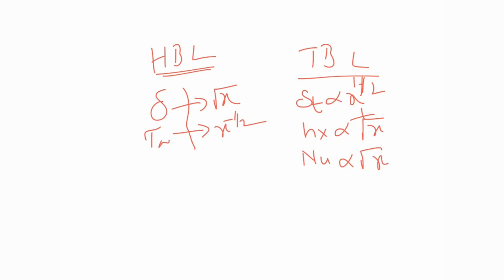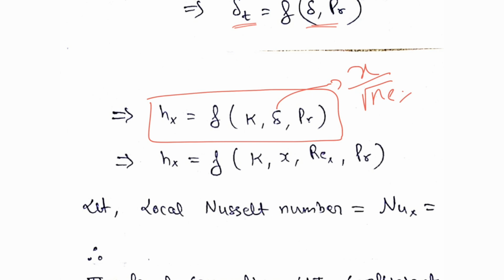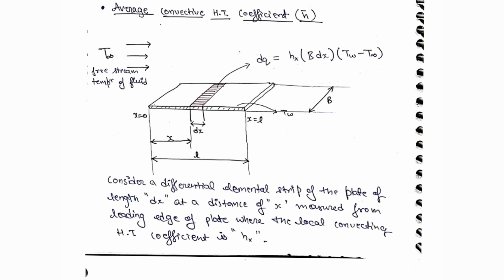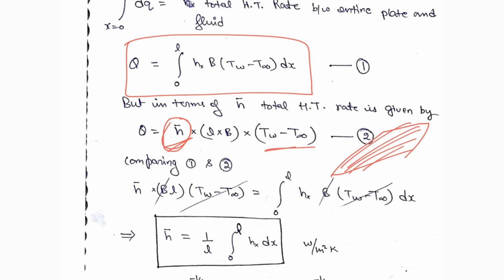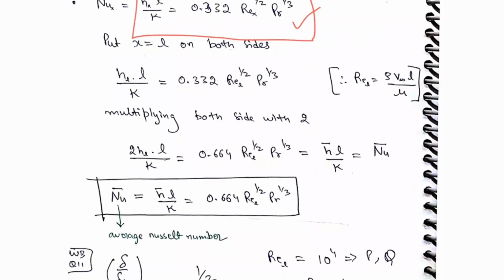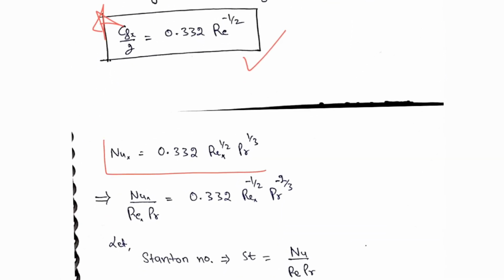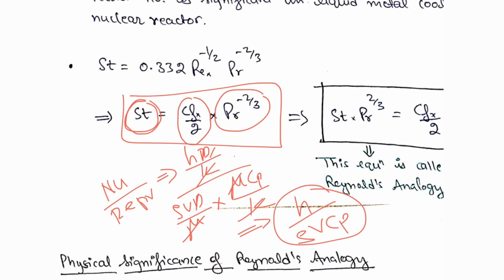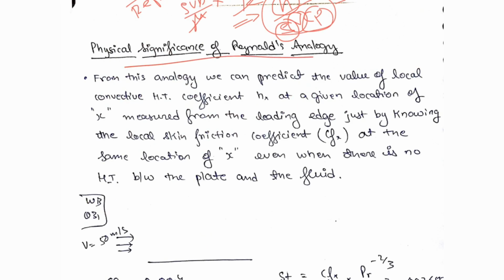Heat Transfer English P26 Heat transfer coefficient, Reynolds analogy